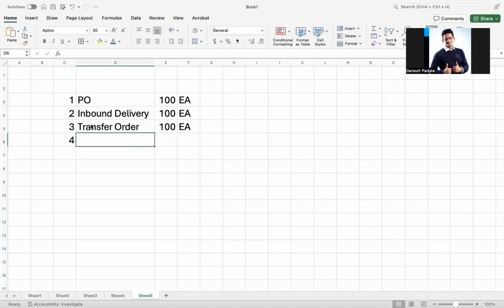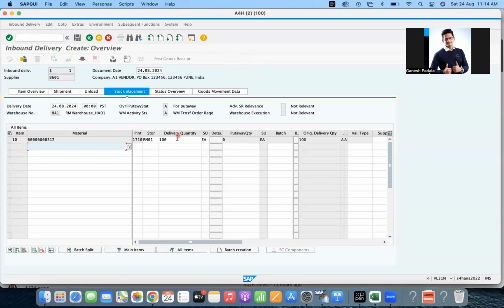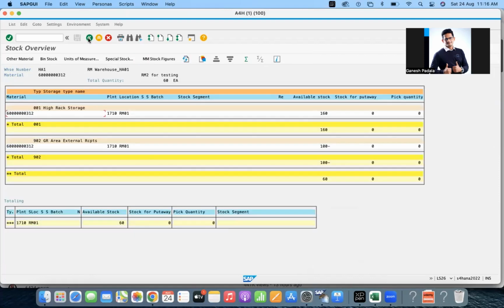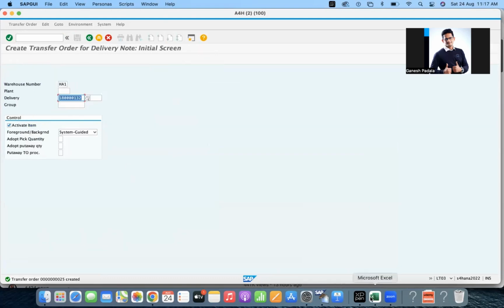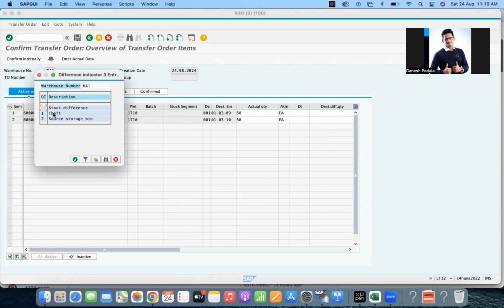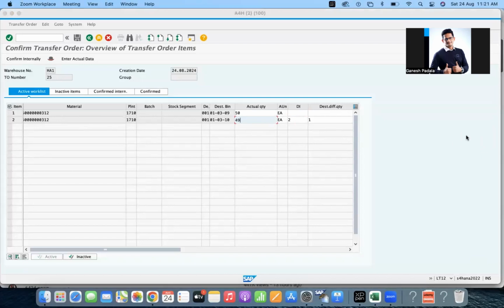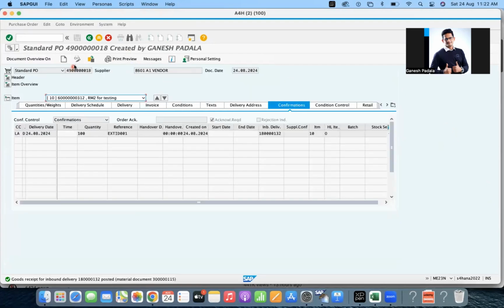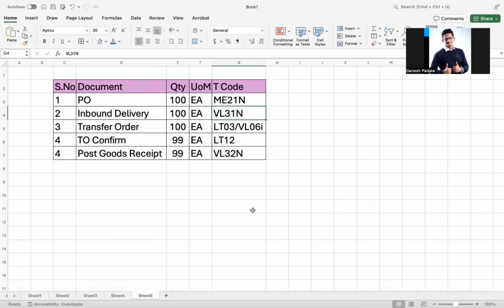Handling differences during TO Confirmation - Stock differences during actual process- S/4 HANA